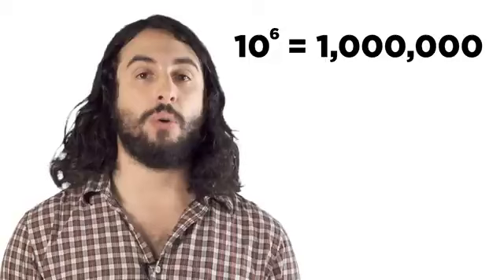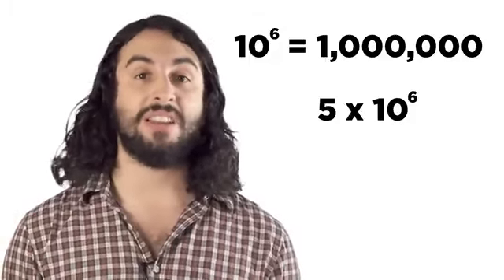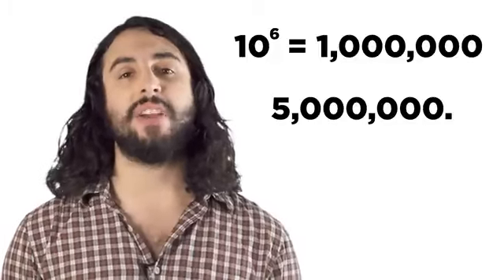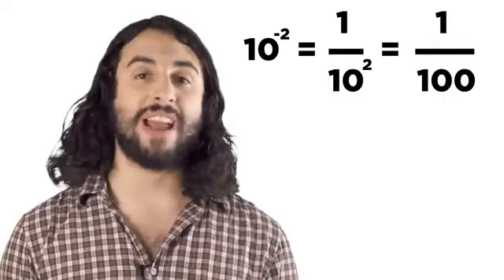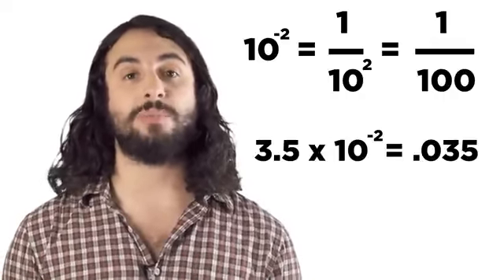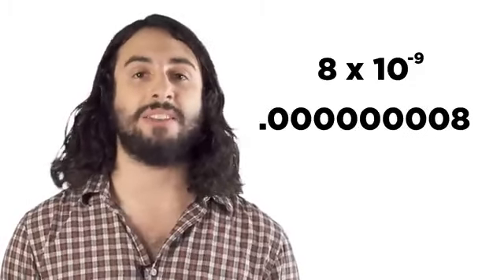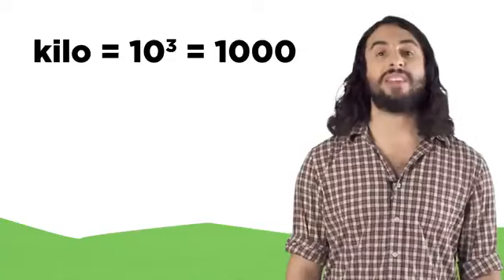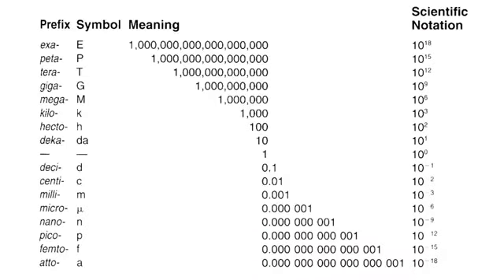8 March 2026